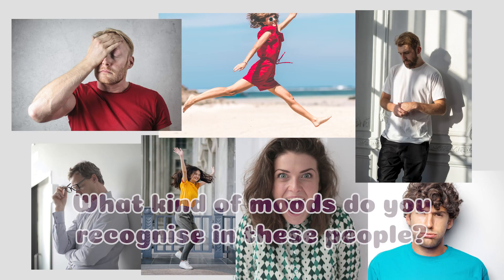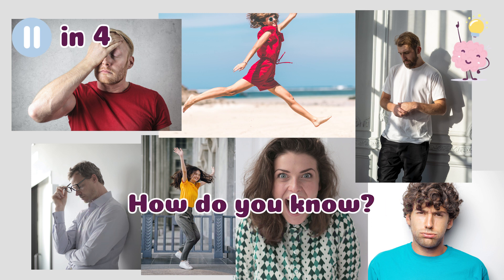4. Recognising Moods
Recognising Moods

The teacher needs to:

• Place Self-Care Journals and pens on desks.

• Get the children into groups of 3 or 4.

•  Around 2:12, guide the children to look at the person's facial expression and body language.

• Help children who are struggling with my mind feels (busy/calm/fuzzy/tired), or my body feels (heavy/tingly/fidgety/tense/relaxed) - some suggestions could be written on the board.

• Remind the children that there is no right or wrong - we are just noticing.

This video covers:

•  Recognising moods, how do we KNOW?? - facial expressions and body language.

•  Identifying that our opinions of these moods could be different - assumptions.

•  We are all different.

•  We experience many moods in one day.

•  Becoming aware of our own moods - connect to the breath.

Learning Target.

To identify different moods in ourselves and others.

Success Criteria:

I can discuss different moods and how we can identify them.

I can identify that our opinions of these moods could be different - assumptions.

I can write or draw about my own emotions - How my mind and body feel.

Links to PSHE Criteria

KS1: H4 H11 H12 H13 H14 H16 H18 H24

KS2: H3 H15 H17 H20